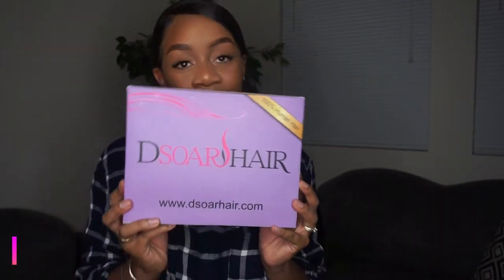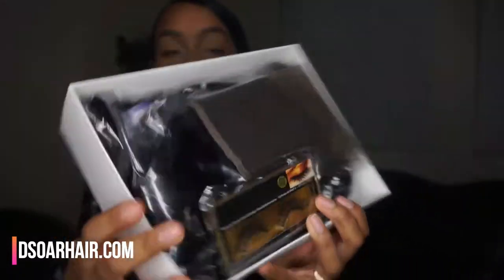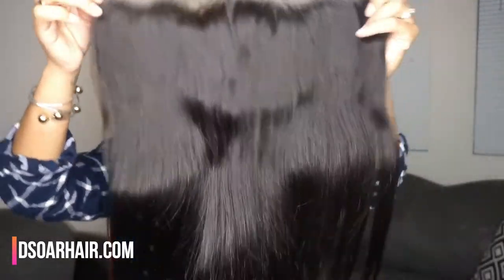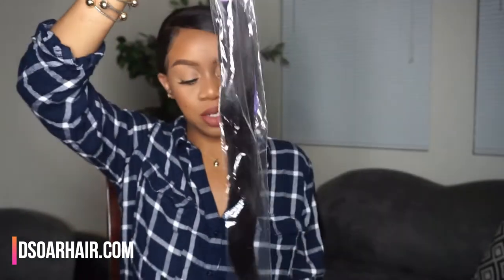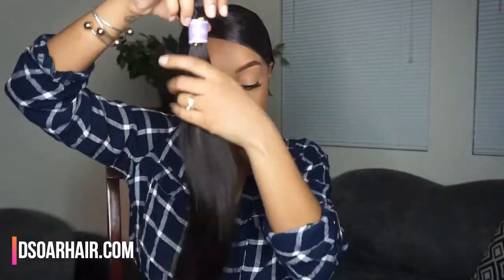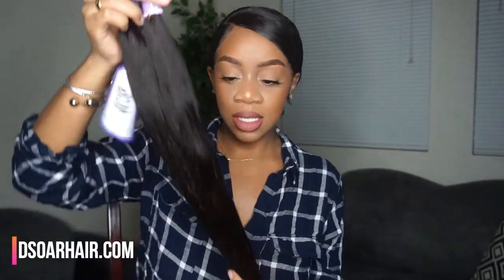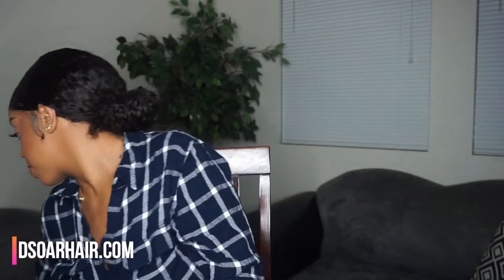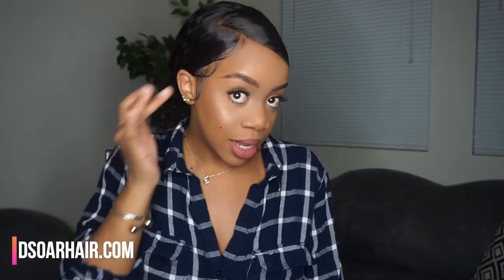THEY PUT WHAT IN THE BOX?! | DSoar Hair Unboxing | Brazilian Straight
HAIR DETAILS

♥♥♥Surprise and Discount♥♥♥

➤ Each Order With Free MinkFur Eyelash

THEY PUT WHAT IN THE BOX?!

Yes sis, MINK LASHES! They want you to seriously slay! I love it!!

Feel free to thumbs me up I really appreciate all the LOVE. xo

iG Missashhleigh
SnapChat Missashhleigh